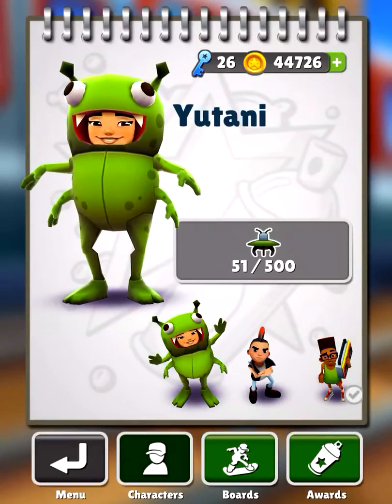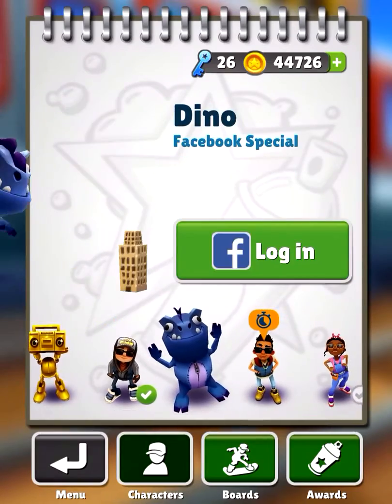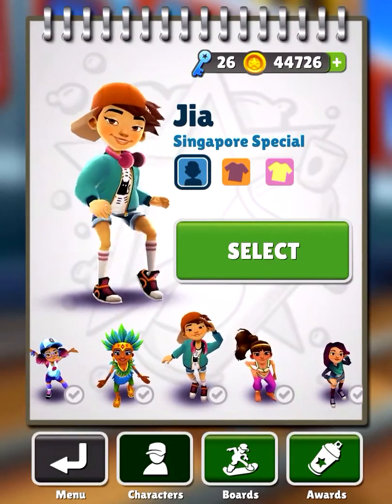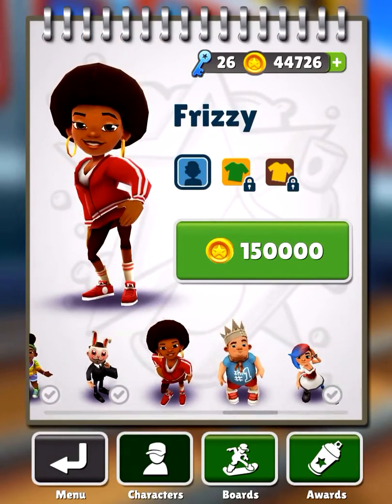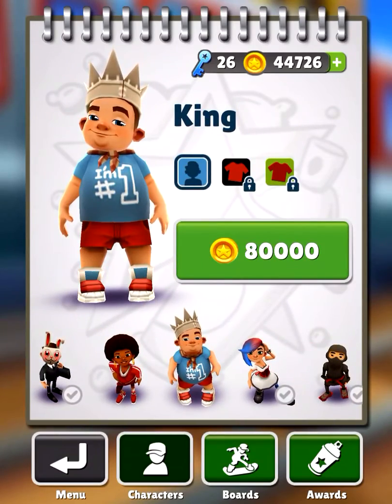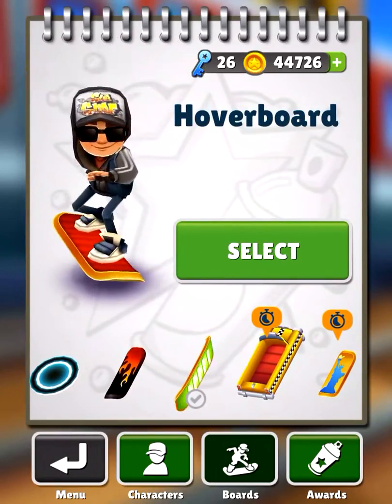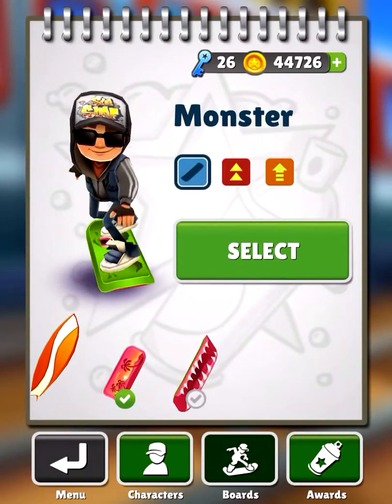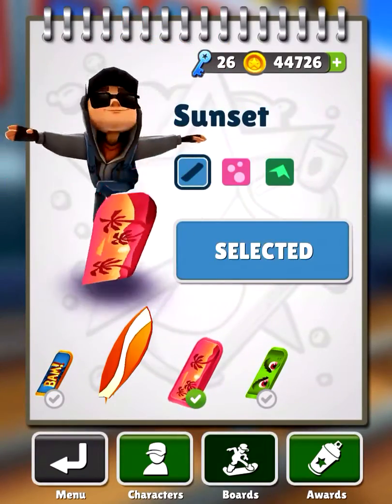Tour of all my characters, outfits, and boards! | Subway Surfers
Hi guys! Today we are showing you all of our characters, outfits, and boards in Subway Surfers! Enjoy the video!